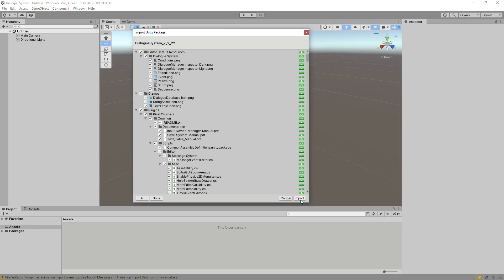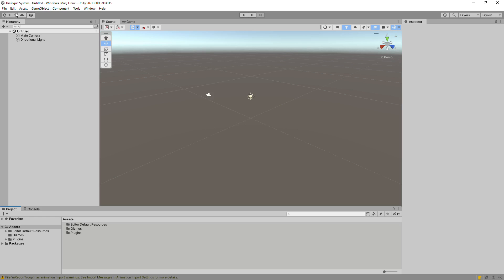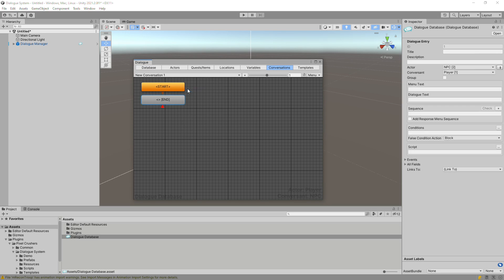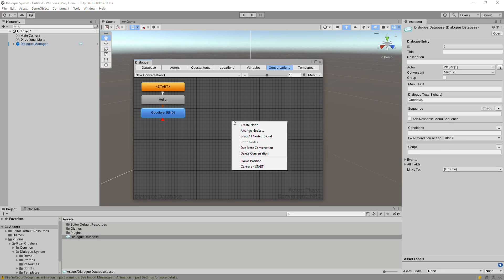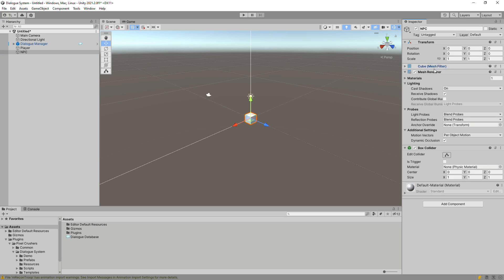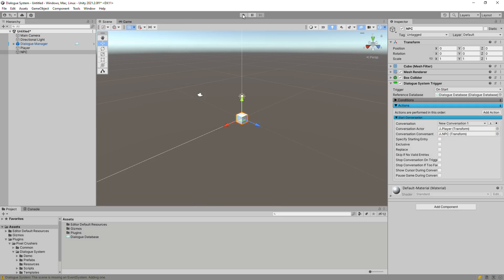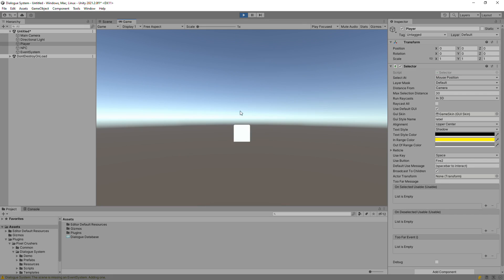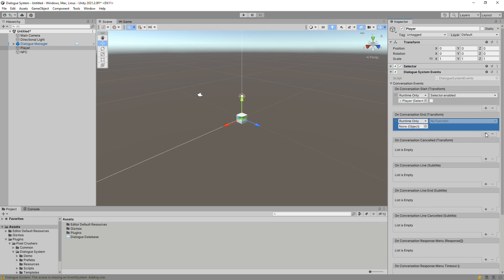Dialogue System for Unity 2.x Quick Start (Old Version)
The Dialogue System for Unity is a complete solution for adding interactive dialogue to your Unity 3D projects. This video is a brief quick start tutorial. or email support (at) pixelcrushers.com.